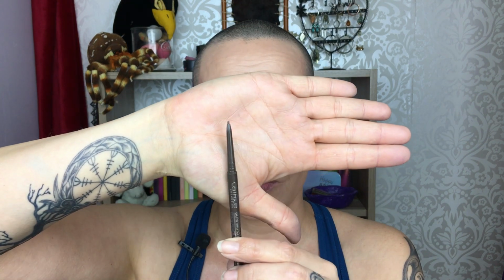MARCH MAKEUP FAVORITES | The Ordinary, Bodyshop, Catrice, Obsession, Primark and more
Welcome my Beauties! Today my March Favorites! I've included some skincare this month as well. What are some of your favorites?

Products mentioned:

Catrice Liquid Camouflage Undereye Primer
Catrice 1 Minute Face Perfector
Catrice 1 Drop Weightless Coverage Concealer in 010 & 020
PS My Perfect Colour Double Coverage Foundation in Beige (Primark)
SUSU Deluxe False LAshes in style Kylie (Primark)
EyeLure Lash Glue (Green Box)
L'Oreal Rouge Signature Liquid Lipstick in 110 I Empower
NYX Intense Butter Gloss in Cookie Butter
NYX Turnt Up Lipsticks in Stone & Mirage
Catrice Slim'Matic Brow Pencil in Cool Brown

My Makeup:

Bronzer: I Heart Revolution Chocolate Heart Triple Baked Bronzer
Blush: BH Cosmetics Floral Blush in Fiji Fun
Highlighter: Shade Cullinan from the Blue Blood Palette
Eyeshadow: Blue Blood by Jeffree Star (Look 4)
Eyeliner: Revolution Renaissance Flick
Falsies: SOSU Deluxe in Kylie (Primark)
Lippie: Catrice Matt Lover Lipstick Pen in 070 Unexpected Mauve

**Coastal Scents (get $5 off if you spent a minimum of $10 )

P.O.Box/Postal Address:
t.a.v. Nikki Raven
Sluisdijkstraat 56
1781 EJ Den Helder
the Netherlands